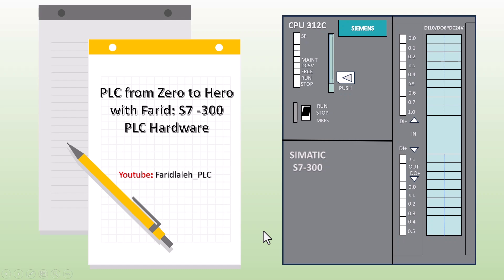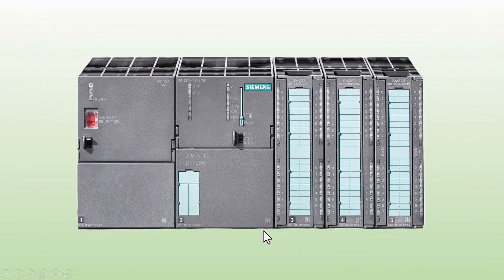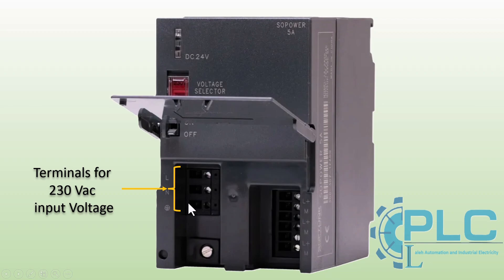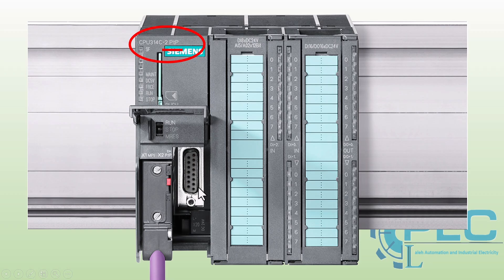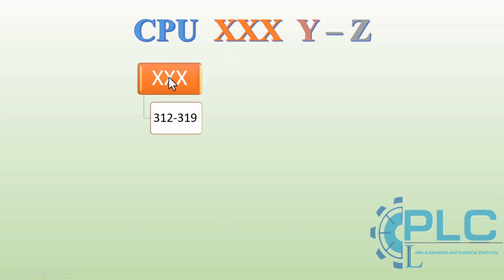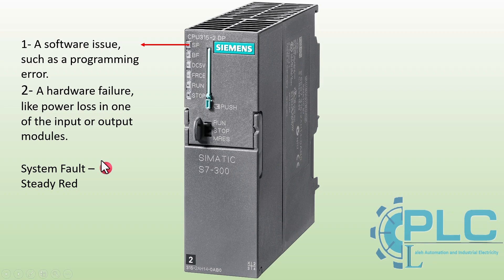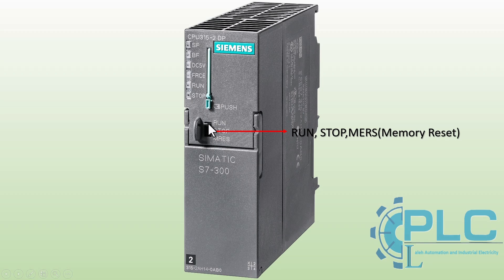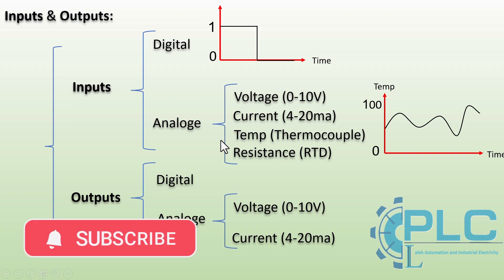Mastering S7-300 PLC Hardware – Everything You Need to Know (Lesson 1)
In this video, we take a deep dive into Siemens S7-300 PLC hardware, exploring its components, modules, and functionality. Whether you're a beginner or an experienced engineer, this video will help you understand the architecture and configuration of the S7-300 PLC system.